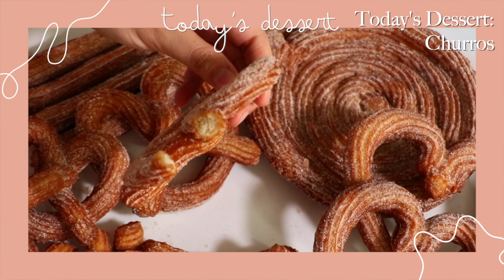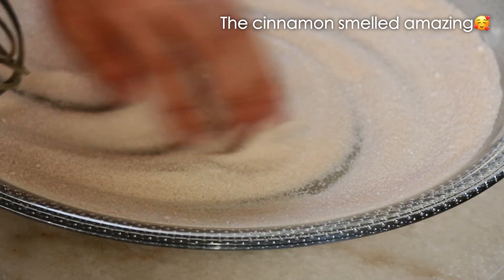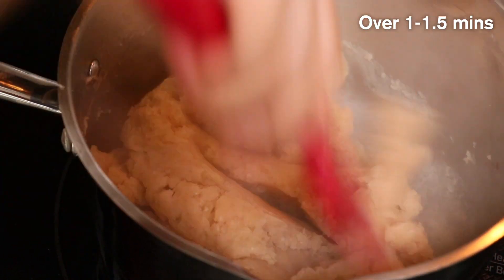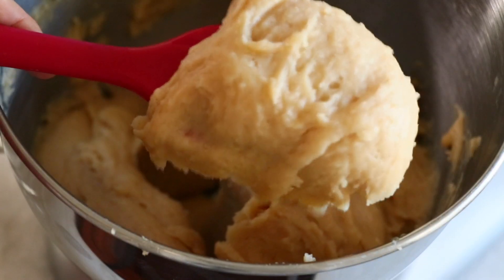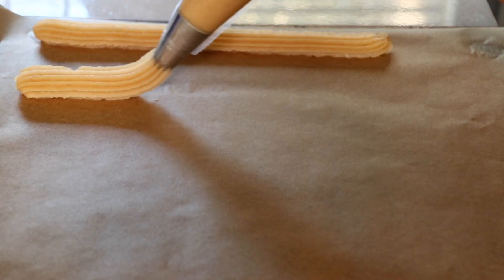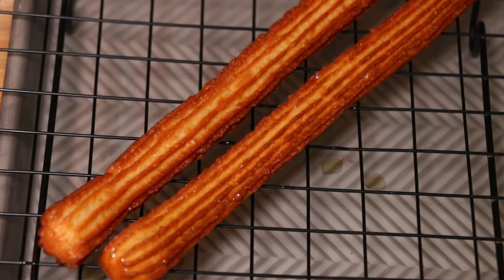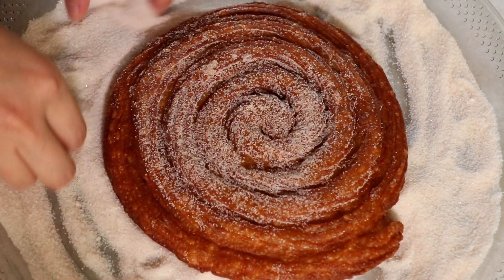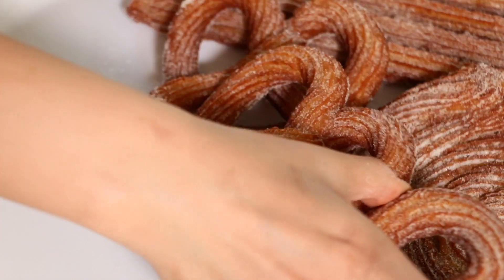Simple & Delicious Homemade Churros Recipe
Today, I am sharing how to make incredibly delicious, easy-to-make churros at home! Yes, everyone can make homemade churros at home in some simple steps! I’m sharing all the tips and tricks to make them successful from scratch.

📝The ingredients:
Pate choux:
 • Water: 200g | 7oz
 • Milk: 200g | 7oz
 • Salt: 6.0g | 0.21oz
 • Granulated sugar: 30g | 1oz
 • Vanilla beans: 1 pod
 • Cinnamon: 1/2 tsp
 • Unsalted butter: 180g | 6.3oz
 • All-purpose flour: 240g | 8.4oz
 • Egg: 260g | 9.2oz (about 5 eggs)

 • Oil: some

Cinnamon sugar:
 • Cinnamon: 1/2 tsp
 • Granulated sugar: 100g | 3.5oz

1/2 batch in case you want to make less amount!:
 • Water: 100g | 3.5oz
 • Milk: 100g | 3.5oz
 • Salt: 3g | 0.1oz
 • Granulated sugar: 15g | 0.5oz
 • Vanilla beans: 1/2 pod
 • Cinnamon: 1/4 tsp
 • Unsalted butter: 90g | 3.17oz
 • All-purpose flour: 120g | 4.2oz
 • Egg: 130g | 4.6oz (about 2.5 eggs)

 • Oil: some

Cinnamon sugar:
 • Cinnamon: 1/4 tsp
 • Granulated sugar: 50g | 1.7oz

Check out this video to learn how to make choux pastry more in-depth!: